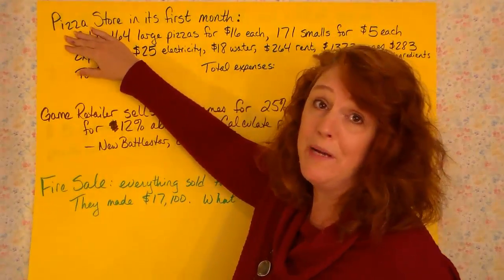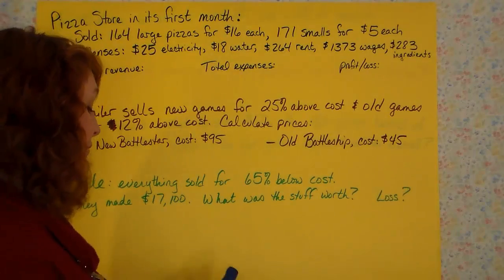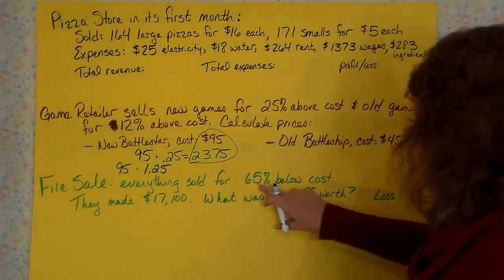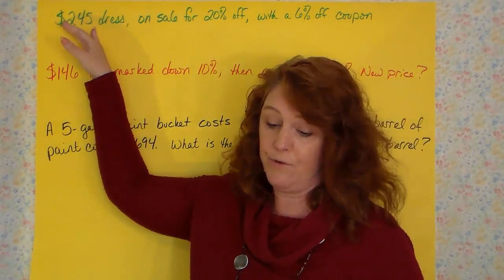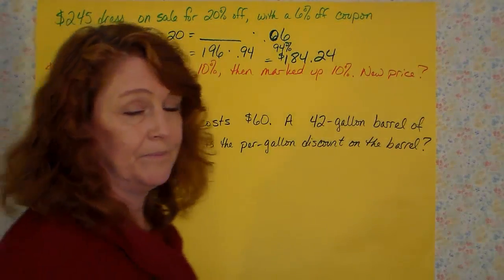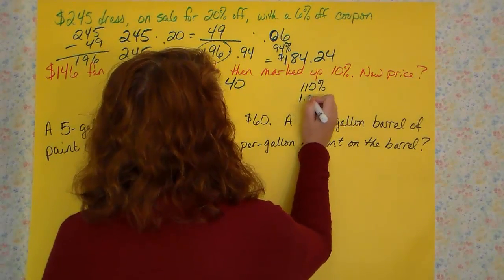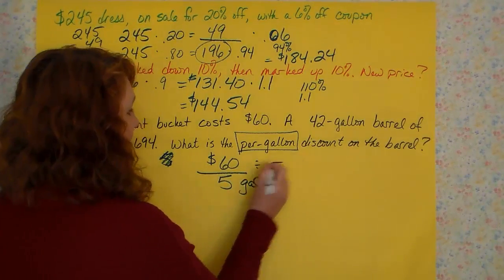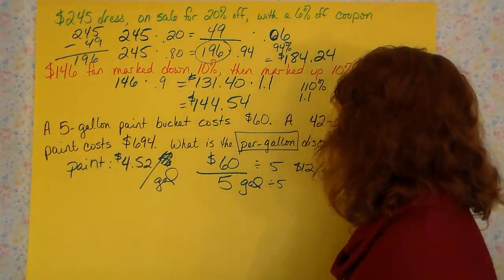Percentage Word Problems 3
3rd installment of Percentage word problems.